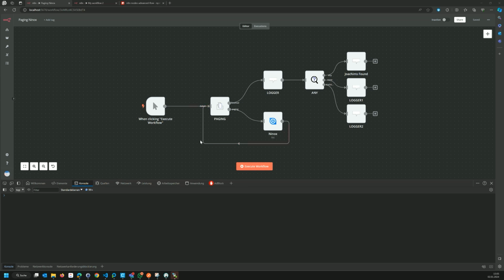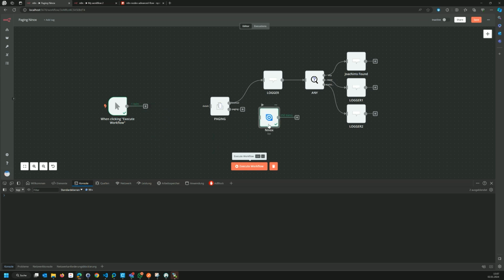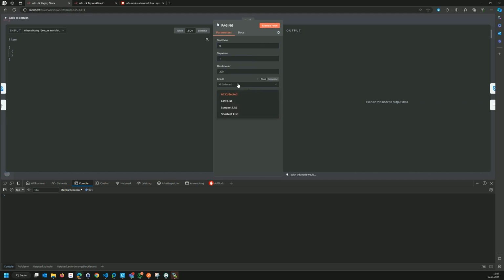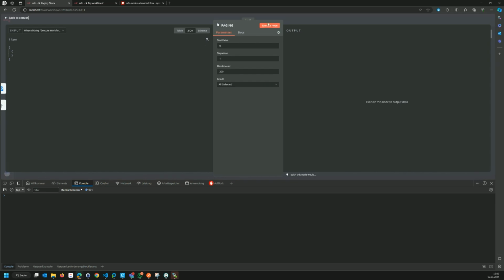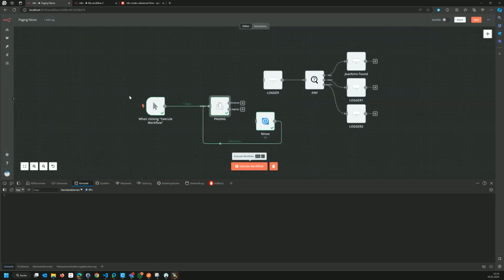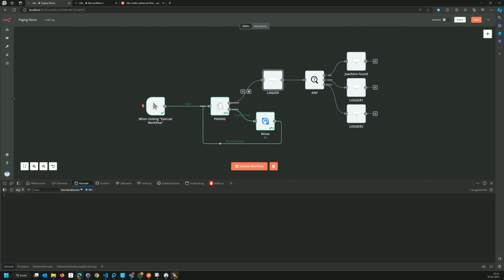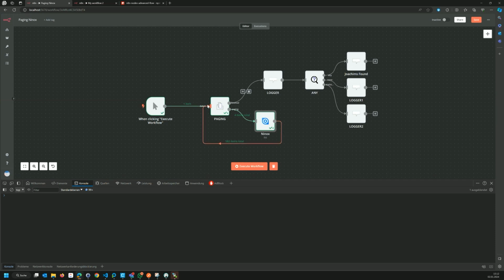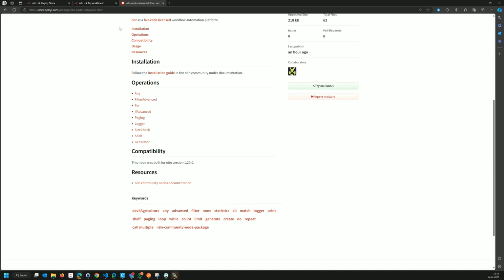Advanced Flow Nodes Paging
This is part of the n8n advanced flow nodes.

In this video:
Paging is used if a specific node needs to be executed multiple times (with different parameters) and their results need to be collected.

The Any-Node only provides a result to the ANY-Branch if Any item matches the criteria.